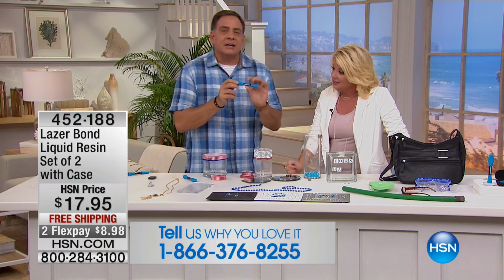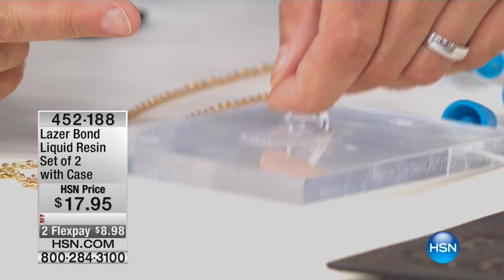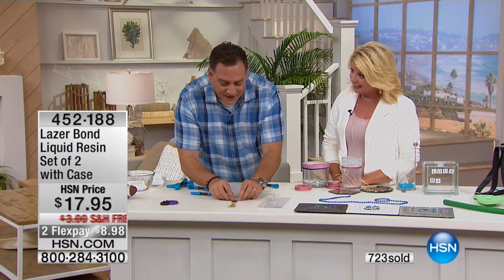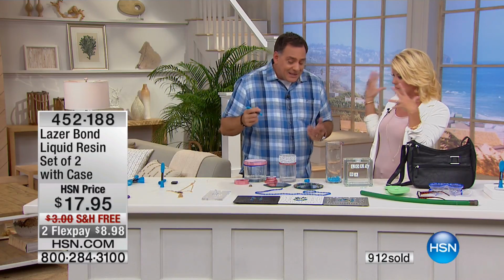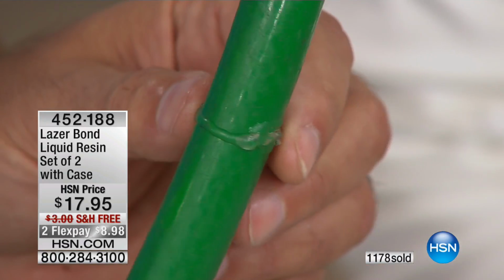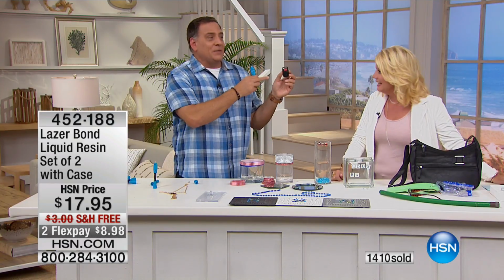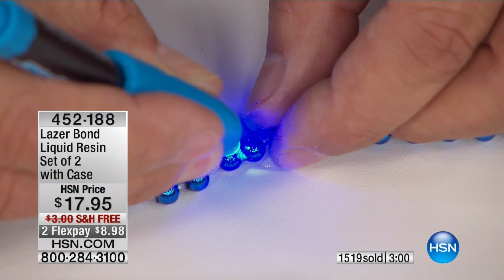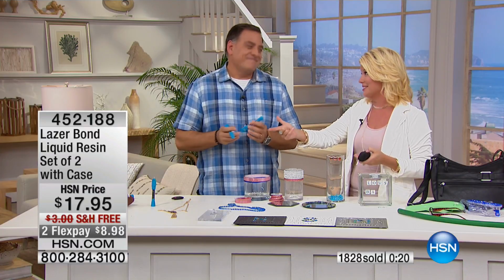Lazer Bond Liquid Resin Set of 2 with Case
When you want a bond to last forever it's Lazer Bond to the rescue. It creates a rock solid bond on virtually any surface in three seconds. Whether it's...